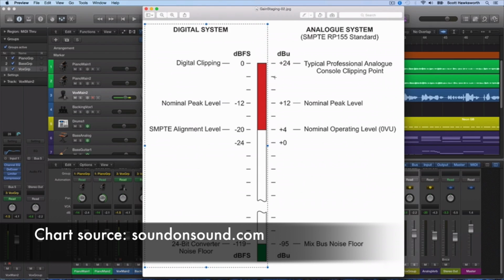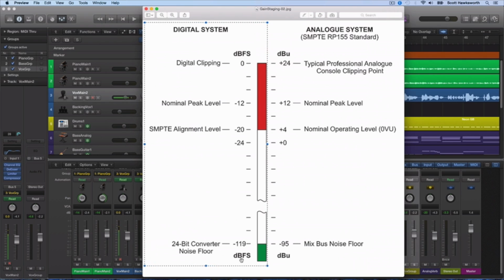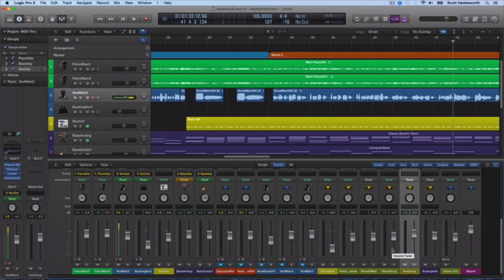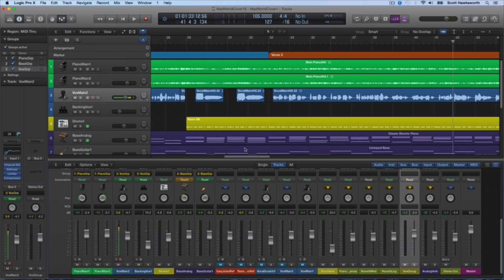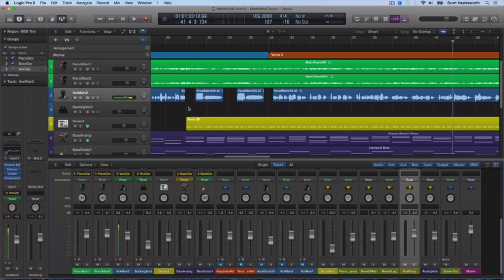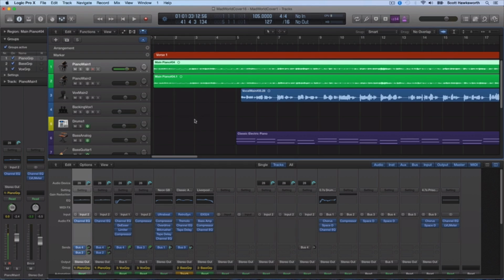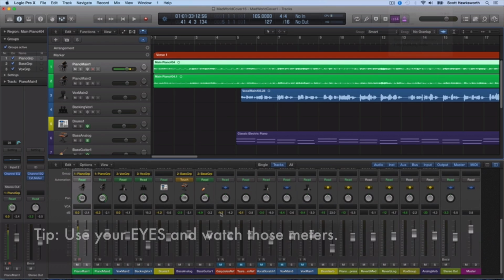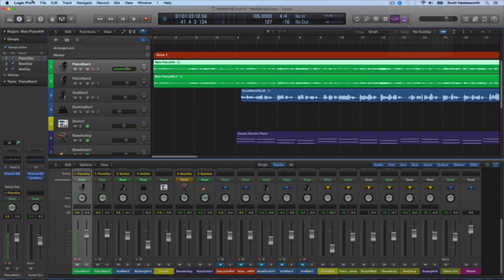How to Improve the Gain Staging in Your Mix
Gain Staging is one of the most important things to get right when mixing. When executed well, you'll preserve headroom and avoid unwanted audio clipping/distortion in your mix.

This video offers several tips to help you with digital Gain Staging (inside your DAW).

Keep in mind, when talking about the signal, inside the box it's measured in decibels relative to full scale (dBFS).

The tips here may surprise you with how simple, yet effective, they can be!